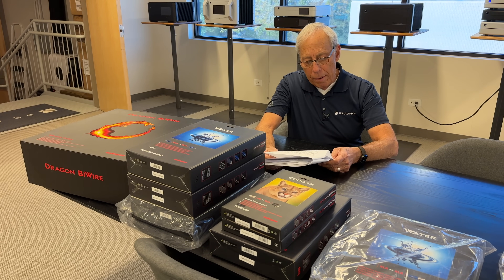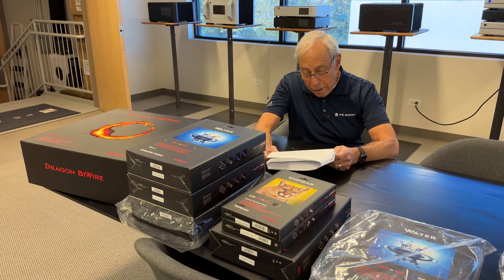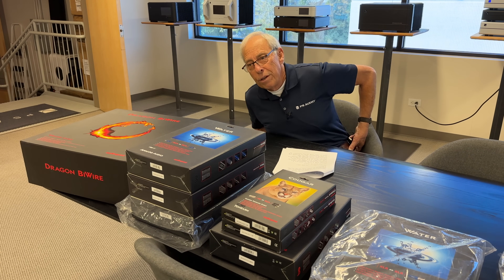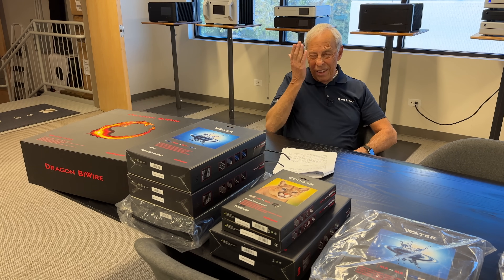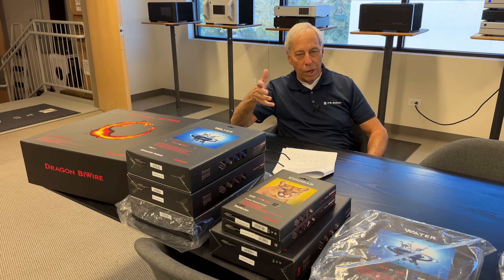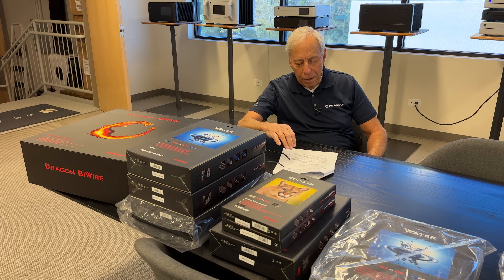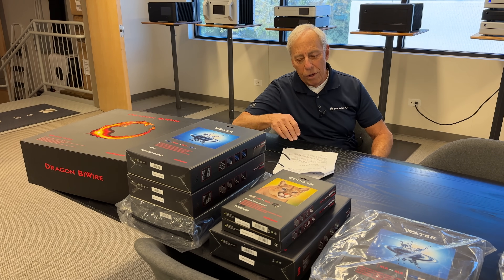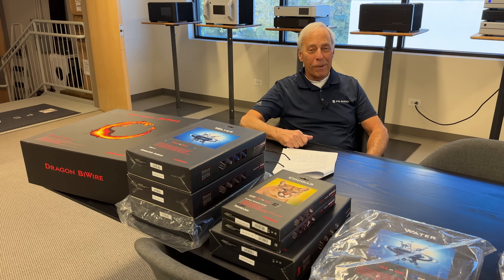DACs inside Apple TVs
Are the DACs inside an Apple TV or other consumer products up to par with high end audio DACs?